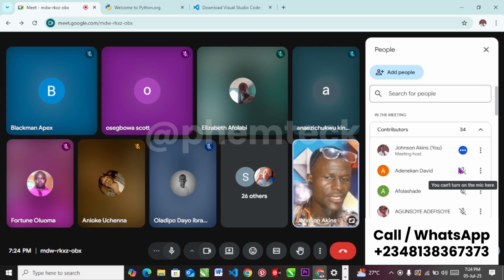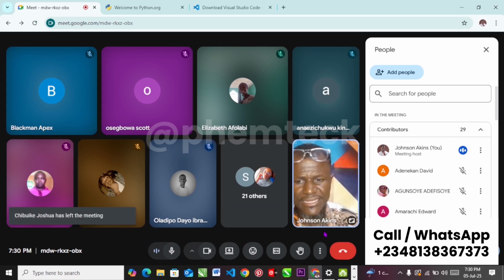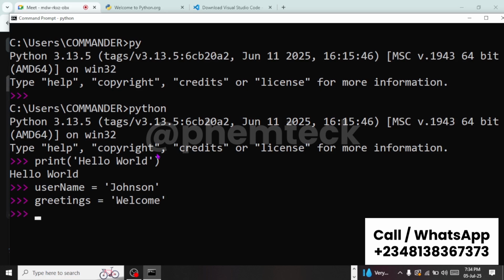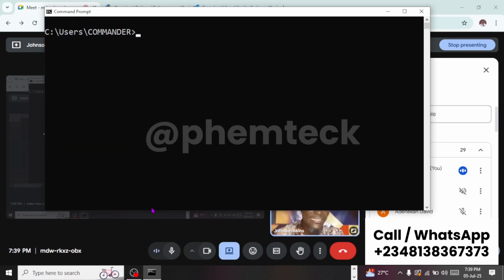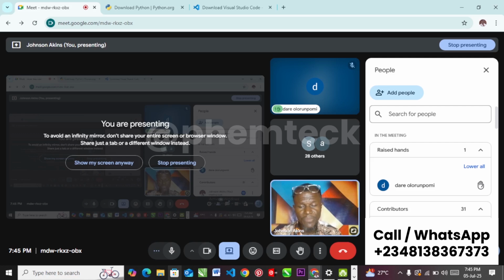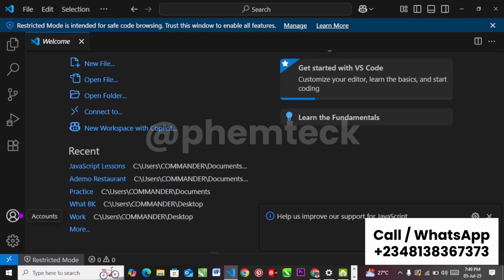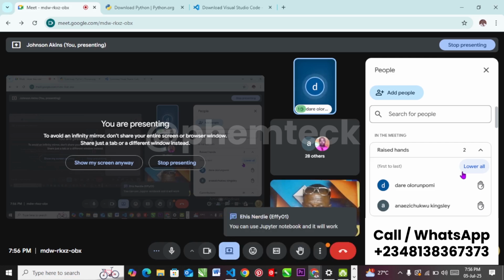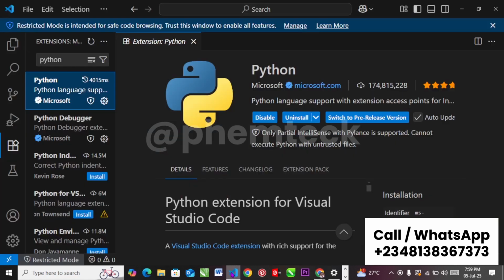Python for Beginners - Lesson 2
In this video tutorial, you will learn Python basics with practical skills to kickstart your journey.